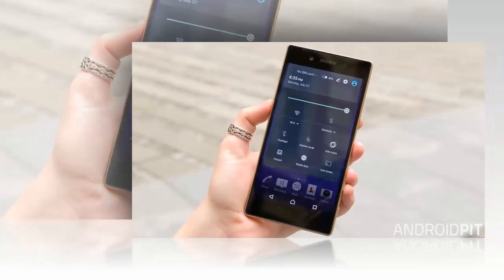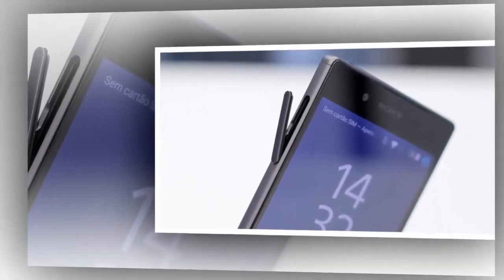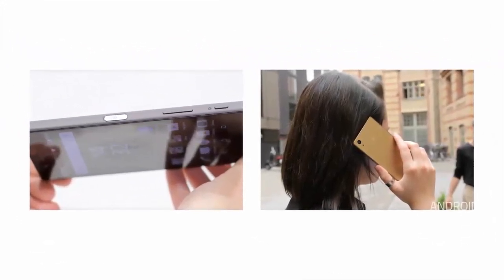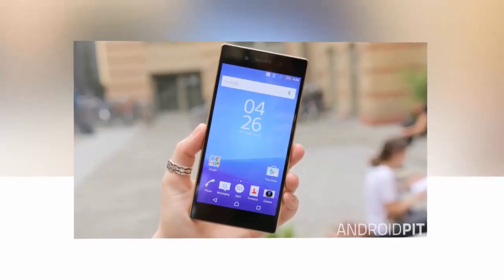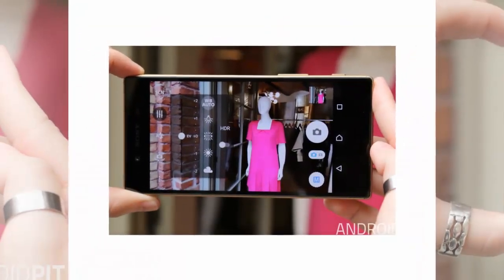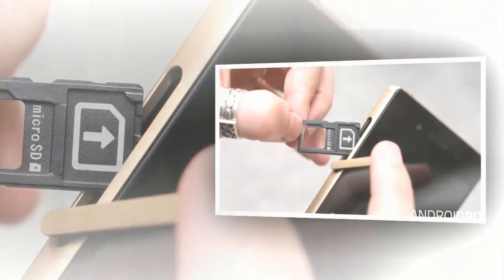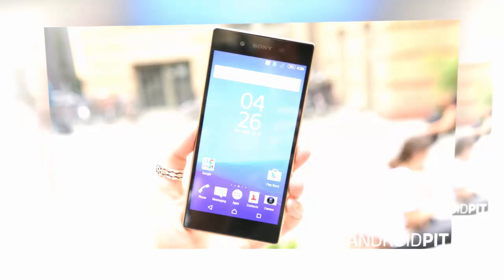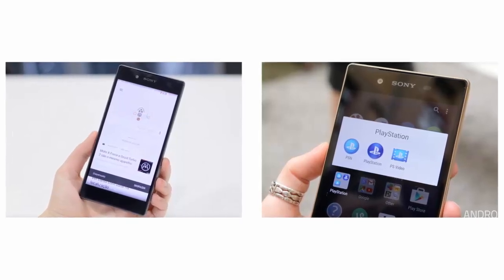Sony Xperia Z5 Problems And How To Fix Them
Welcome to Patricia channel.

In this video contains slide show photo and the latest information about smartphone. We Hope this video will help you and more people to get information about smartphone.